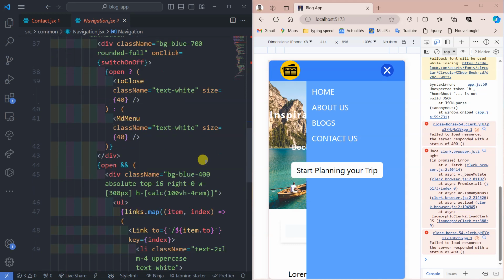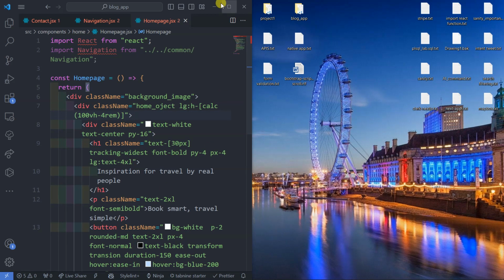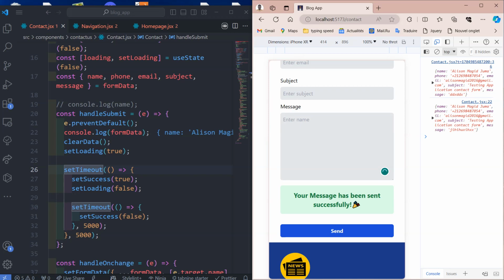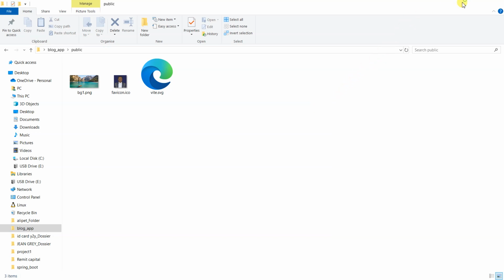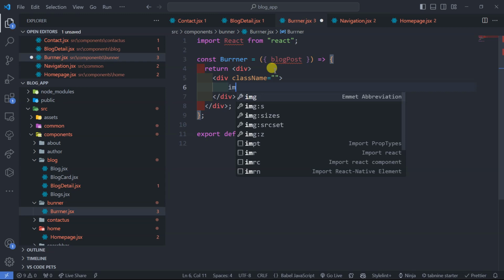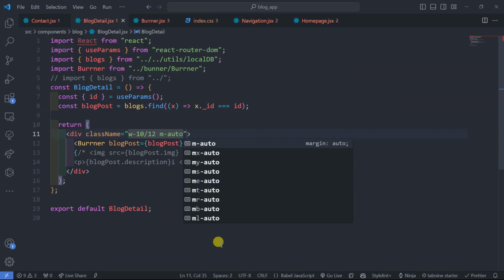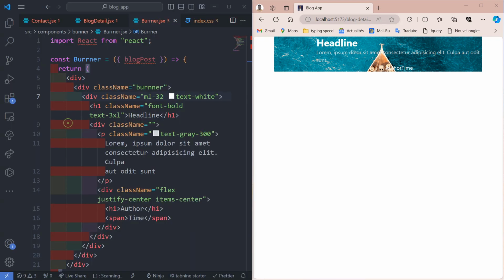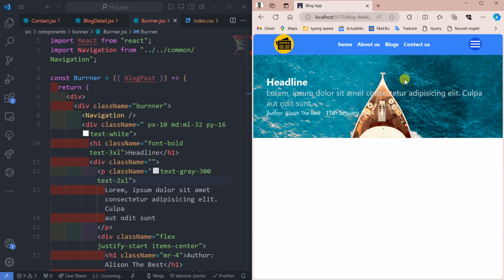final part of mobile nav, hero section and contact